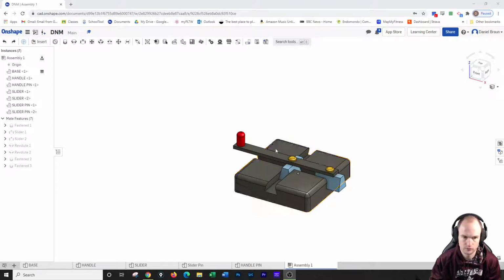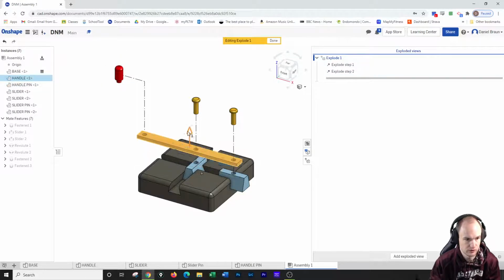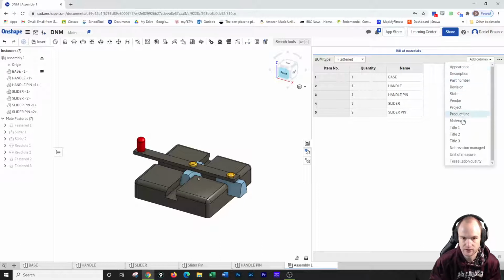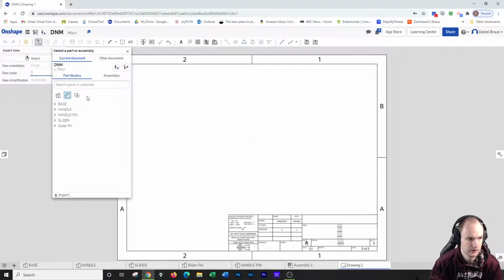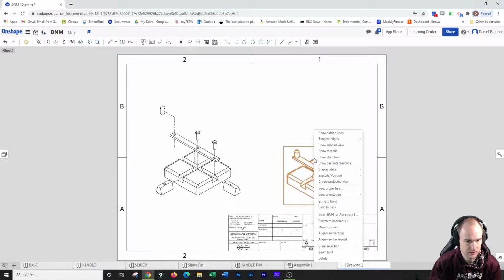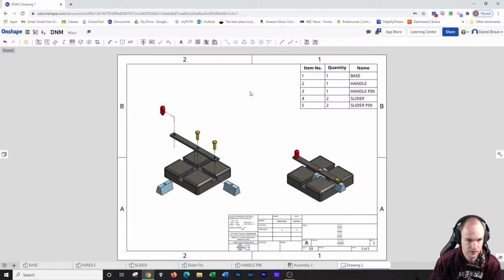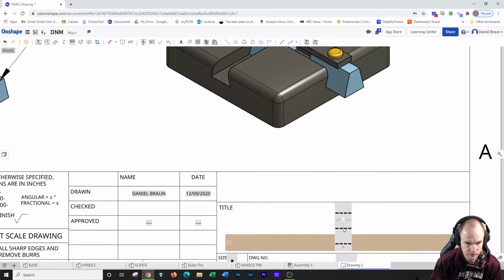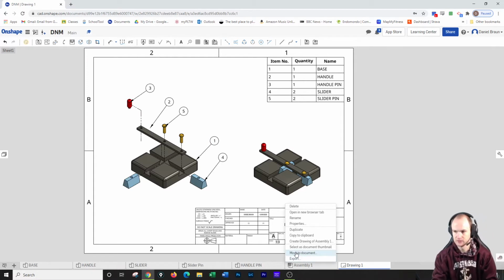Onshape Do Nothing Machine DWG